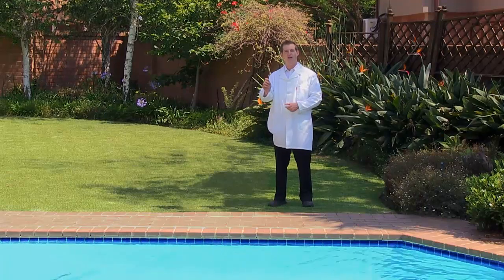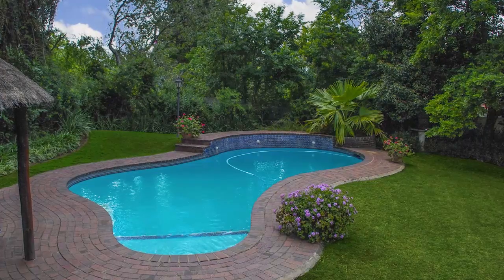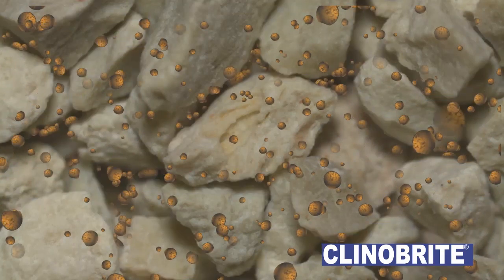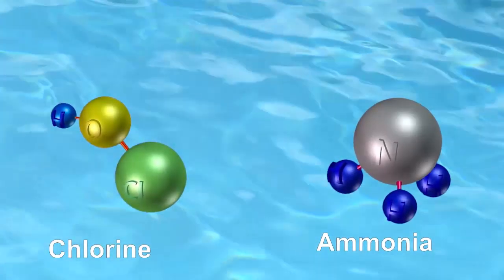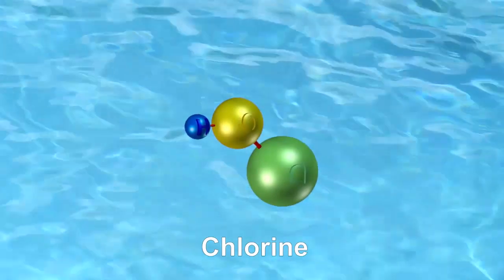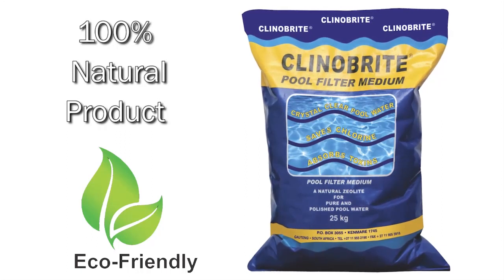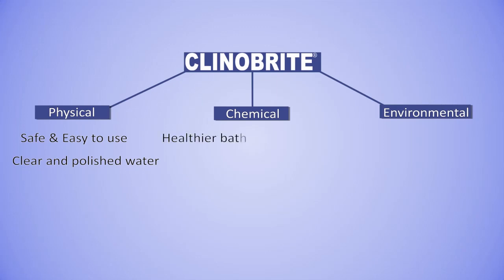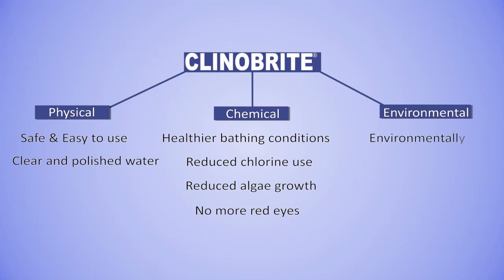Clinobrite® - Swimming Pool Filter Medium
Clinobrite® is a direct substitute for ordinary pool filter sand/glass and it saves you money by scavenging unwanted ammonia from pool water and thereby reducing your swimming pool's chlorine consumption. It is a true 21st century filter medium with both ion exchange and superior micro-filtration properties.